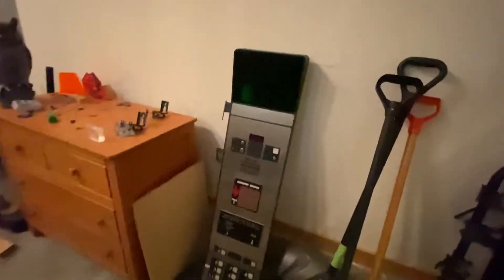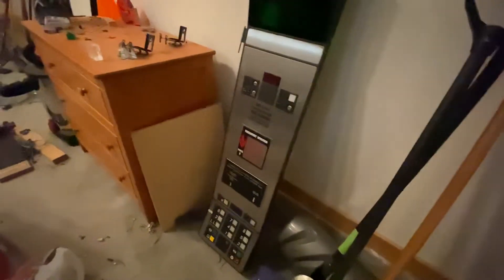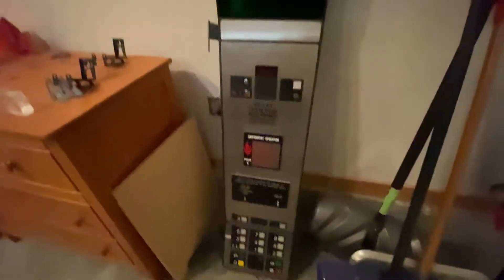Otis Series 1 Panel Wired!